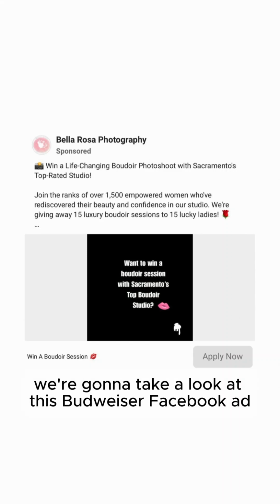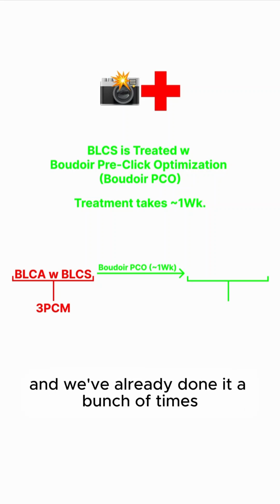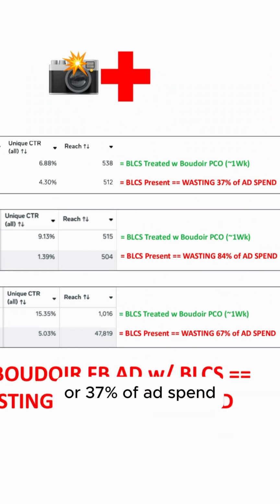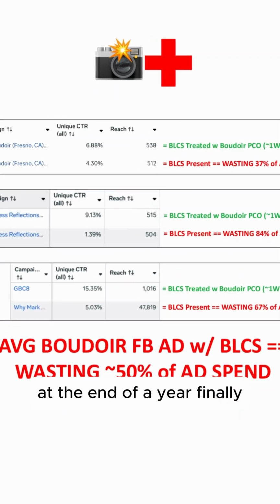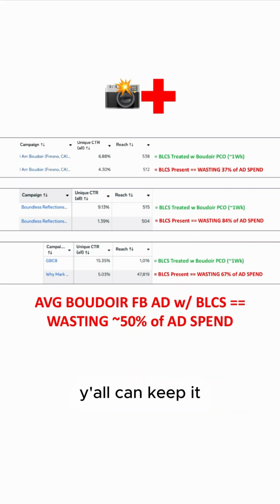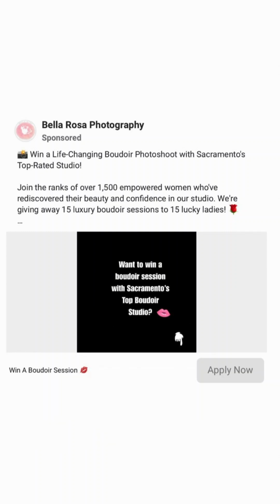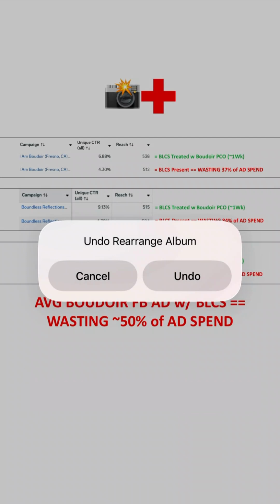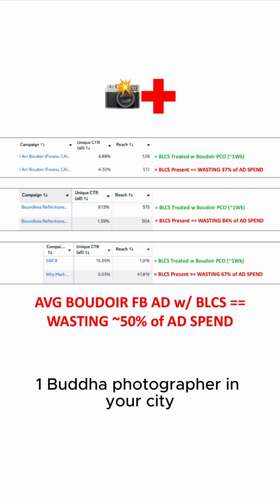How A Boudoir Facebook Ad's Copy Pushes The Click Decision Away Instead Of Toward